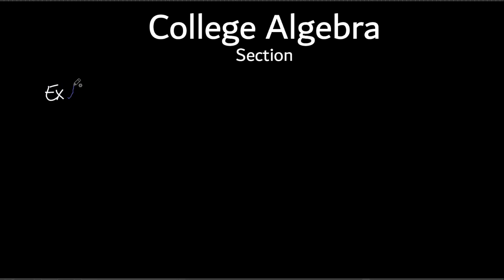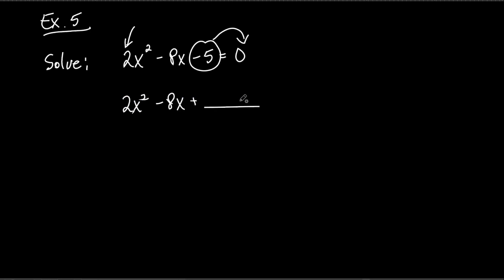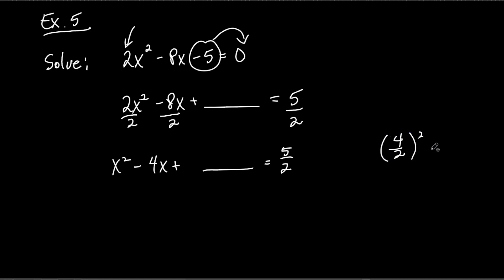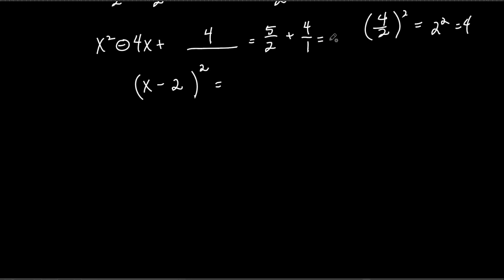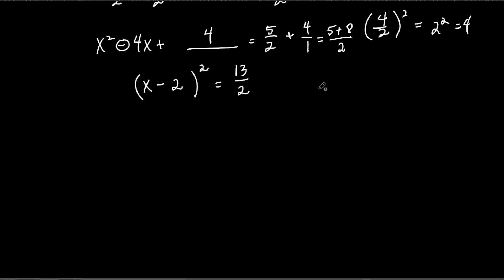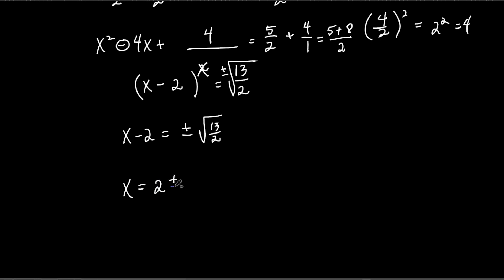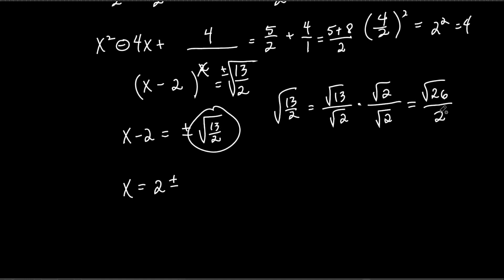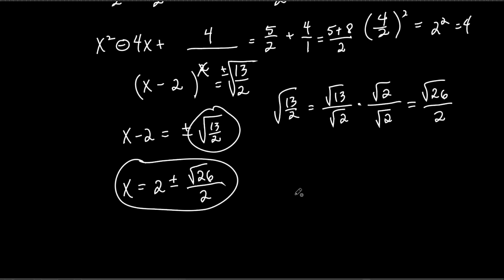College Algebra Section 1-2(c) "More Completing the Square"